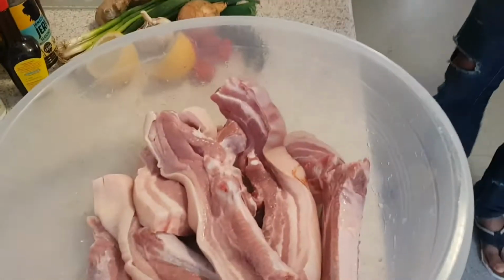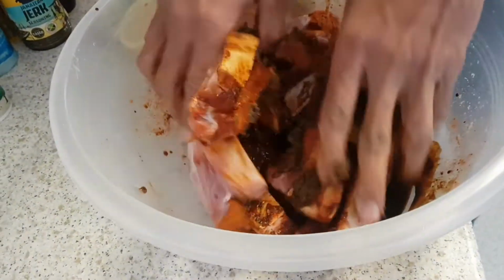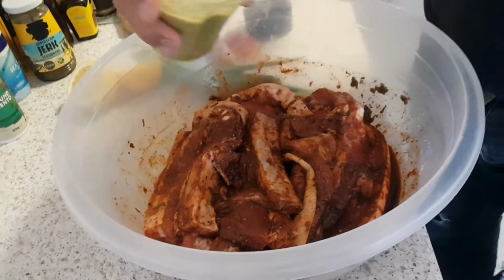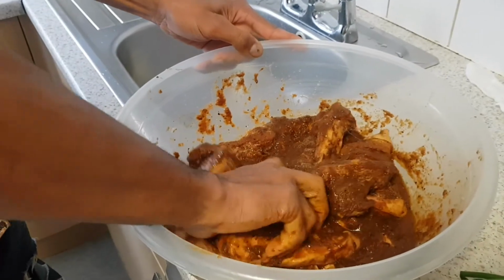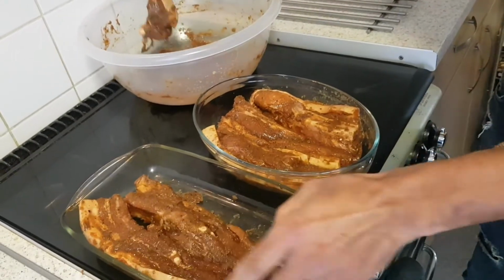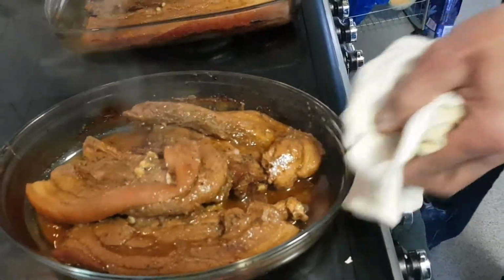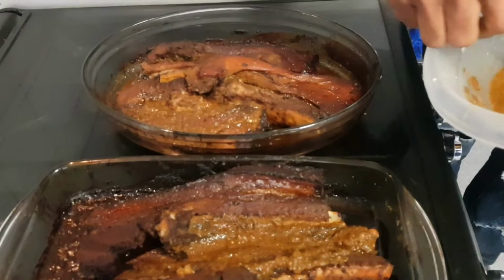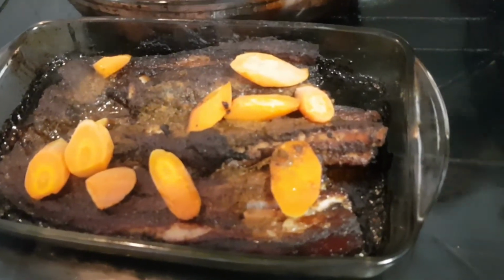JERK PORK RIBS IN OVEN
SUPAMARK'S EXCURSION
skellion, Thyme, Pepper. Garlic, Ginger Onion, Pimento, Molasses. Freshly squeezed orange juice. Powder seasonings.  Olive oil, White wine.

 Instagram at: jamaicanexcursionman